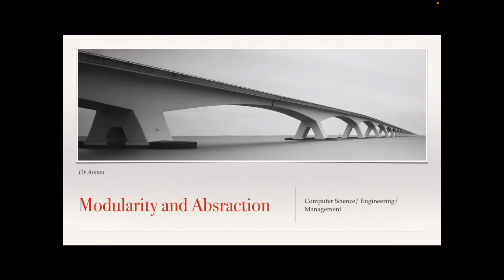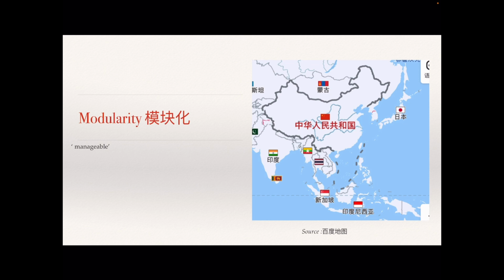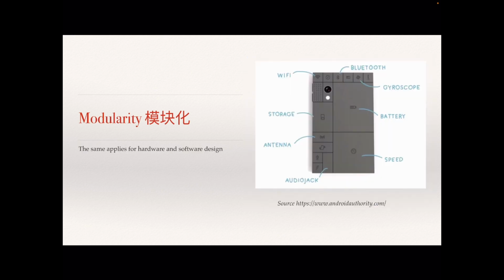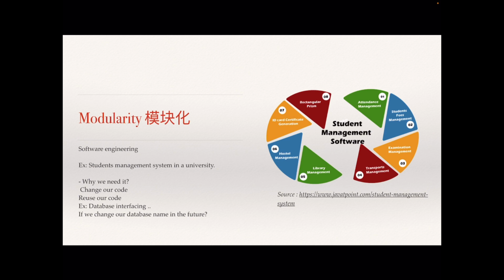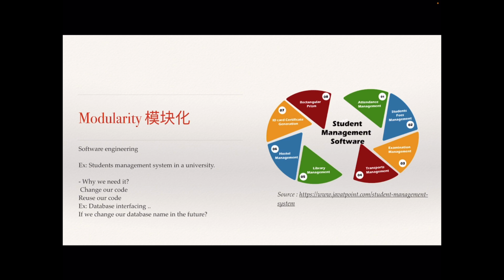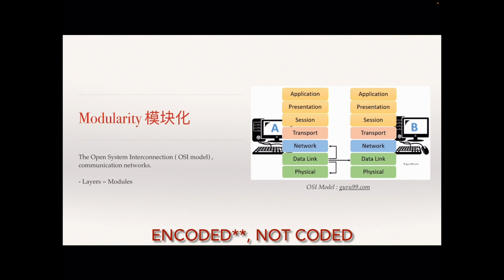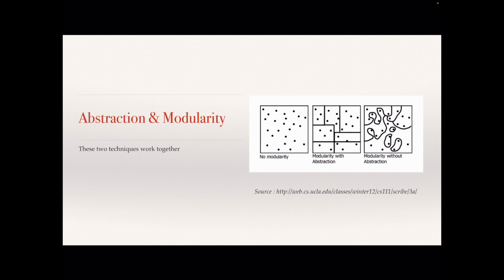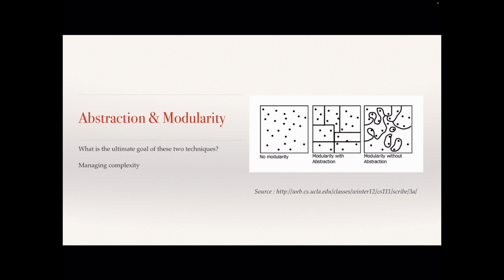Modularity and Abstraction, the big picture ( English version)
Modularity & abstraction. Software engineering, Computer Engineering, Computer Science, complexity management.